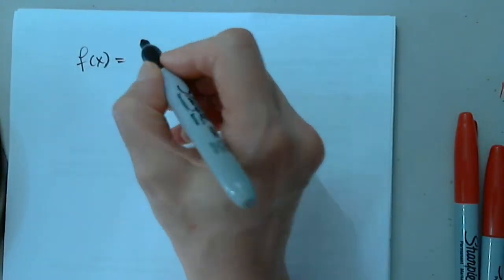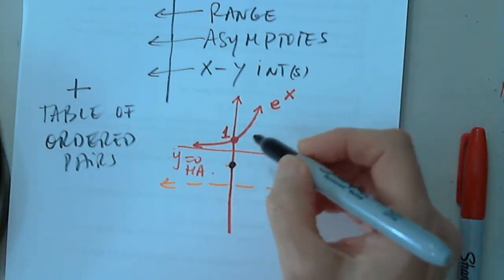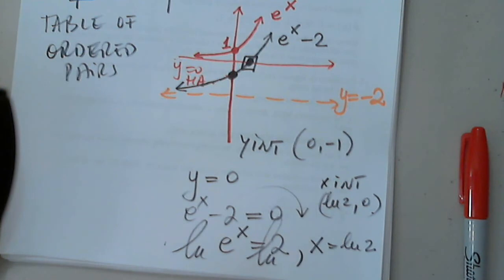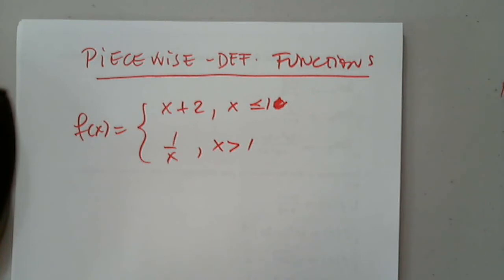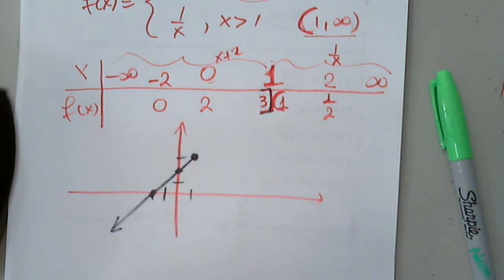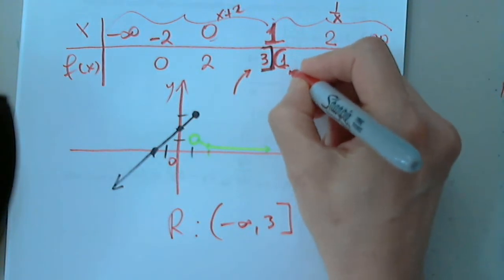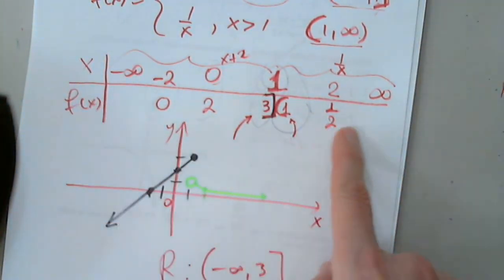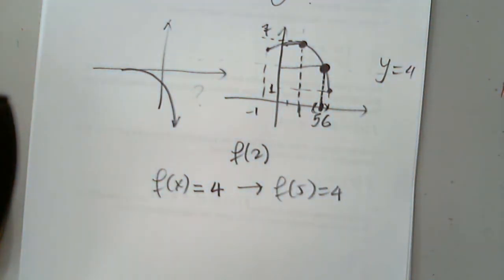MAT 191 HOW TO SHOW YOUR WORK